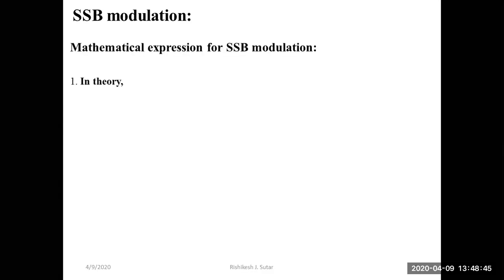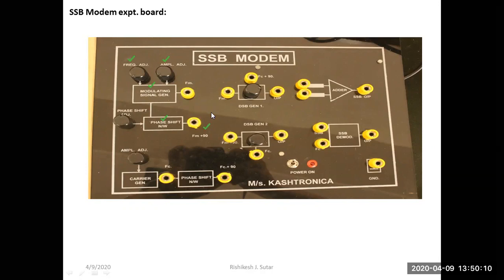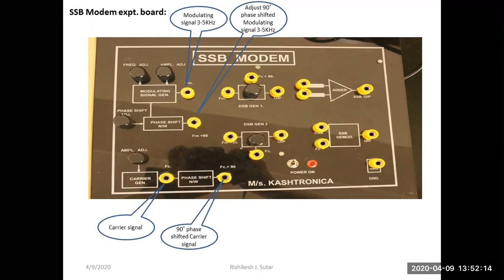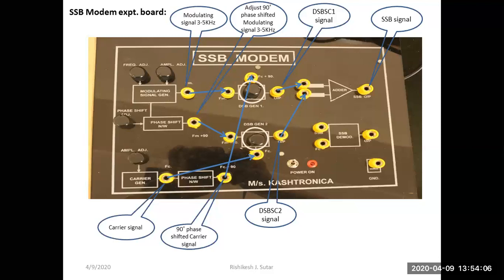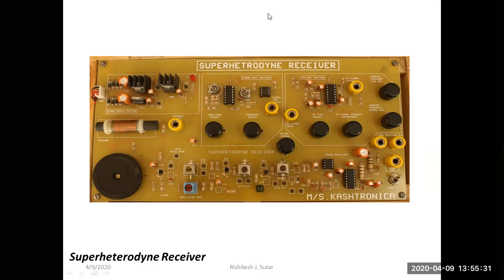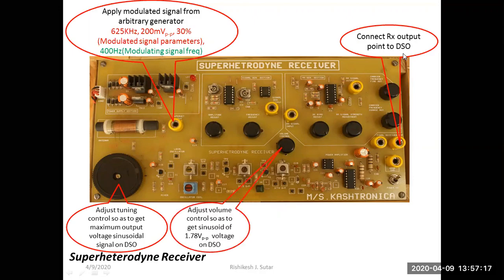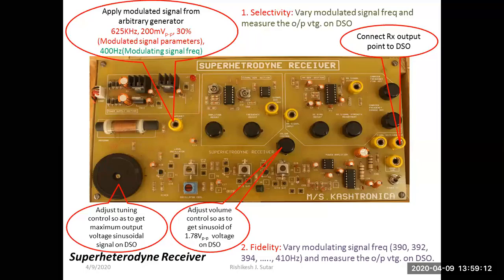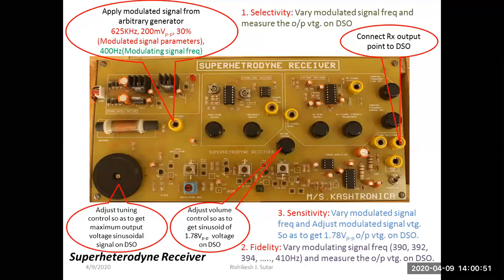SE E&TC Engg Analog communication Demonstration of expt 04 SSBSC and 05 AM Receiver by R J Sutar